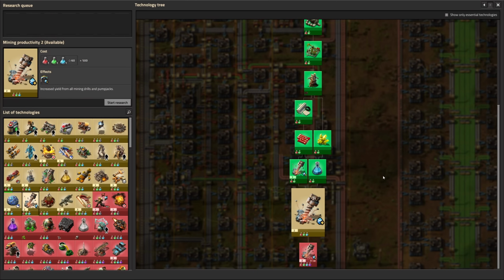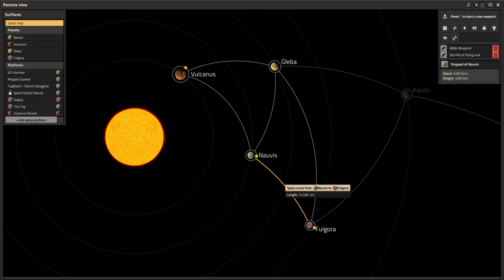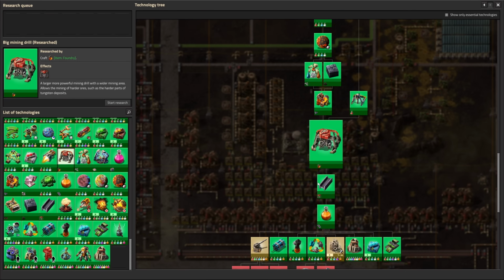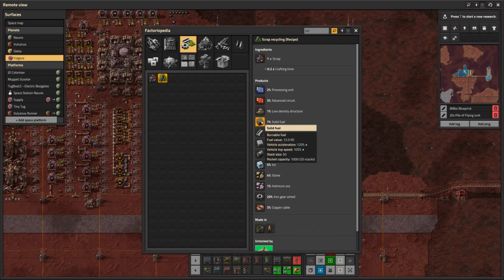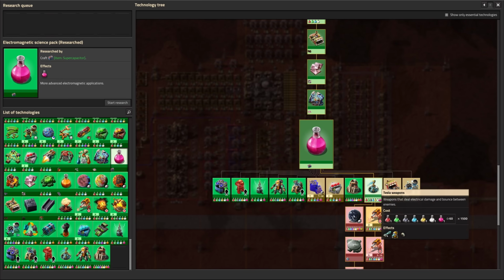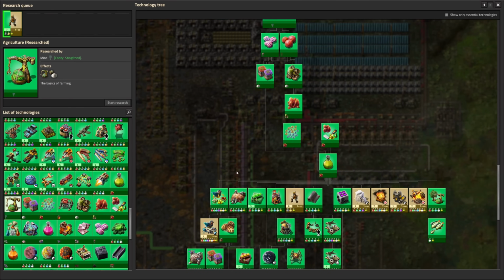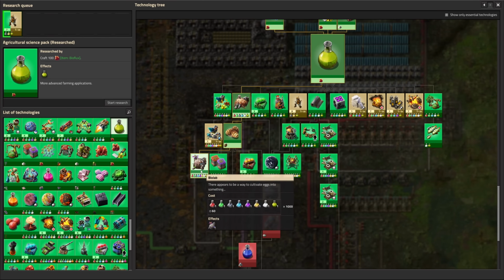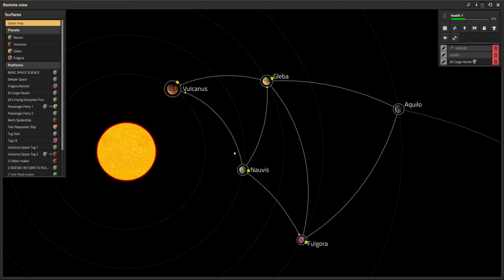Which PLANET should YOU visit FIRST? ⚙️ Factorio Space Age 🏭 Lets Play, Walkthrough, Tutorial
Space platforms
The backbone of planetary logistics and the first foray into space. Space platforms are flying factories that act as the means of transportation between planets.
Build defenses to shoot down incoming asteroids which threaten to smash your platform.
Catch asteroid chunks, crush them and process them into thruster fuel and turret ammunition.
Use the Platform hub and Cargo bays to shuttle cargo between planets.

Vulcanus
Blazing volcanic mountains, imposing geological landforms, plains blanketed in ash, and thick yellow sulfuric fog that burns your lungs and etches your eyes.
Extract and refine tough unbreakable Tungsten to craft big mining drills and foundries.
Pull lava from the pits to produce an abundance of molten iron and copper.
Research advanced metallurgic technologies to build an industrial forge-world.

Fulgora
A lifeless and desolate place. The thin air is freezing cold but bone dry. A distant sun twinkles in the dull purple of the sky. Wispy clouds race by as a gale whips up sand that grates against your armour.
Protect yourself from the nightly lightning storms, harness their unrelenting power for your own electricity needs.
Reclaim the high-tech scraps and ruins of a long-forgotten civilization and recycle them into usable products.
Unlock the advanced electromagnetic and superconducting powers of Holmium.

Gleba
A vibrant multi-coloured swampy landscape shrouded in a light mist. The air is thick and humid, carrying the muffled cries of unseen animals from far away.
Discover exotic plants, cultivate and harvest their fruits with Agriculture towers.
Cook, crush, and process your produce before they rot and turn to spoilage.
Venture into a new realm of biochemical engineering.

Elevated rails
Take your trains to the next level! Elevated rails bring a whole new dimension of challenge and possibility to your rail networks.
Heavy-duty rail ramps and supports to elevate your rails.
Cross over any obstacles, build supports on the water to cross oceans.
Design advanced multi-level intersections to optimize your train system.

Quality
Make high tiers of quality of all your items, machines and equipment.
Every Item, Entity, and Equipment has 5 possible qualities, from Normal to Legendary!
Research the new Quality modules, use them to craft higher quality items and intermediates.
Each level of quality gives a greater bonus, machines craft faster, equipment is more powerful, turrets have increased range, etc.

And Beyond...
The journey doesn't end there, there is a lot more coming with Factorio: Space Age and a lot more left to be revealed:
Space Age Music - Each new planet is accompanied by a unique soundtrack by Czech composer Petr Wajsar
New enemies and defenses - Some of the new planets are inhabited by new unique and dangerous creatures you will need to defend against.
An enigmatic 5th planet - promises some of the most unique gameplay but it remains shrouded in mystery. It's the furthest planet from the sun so it's dark and cold.